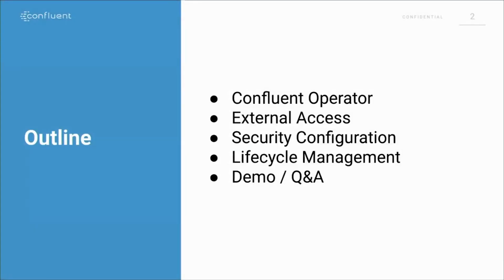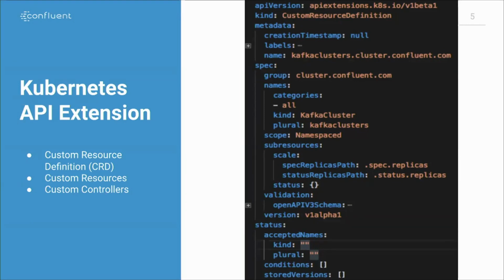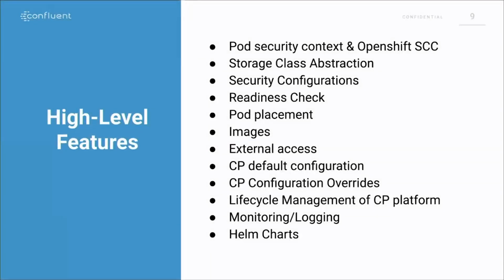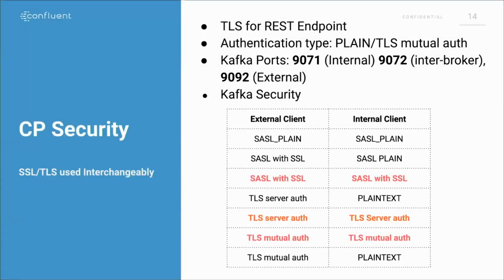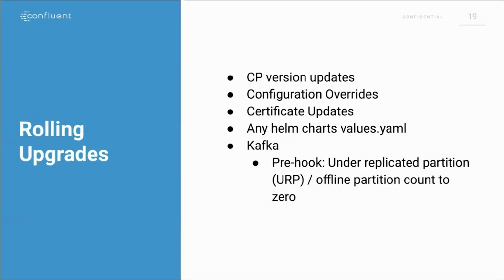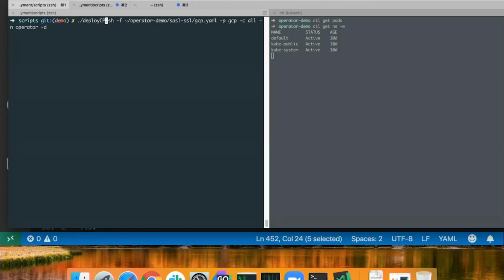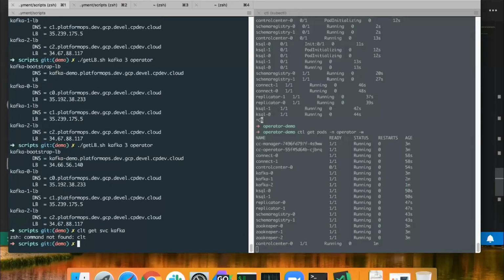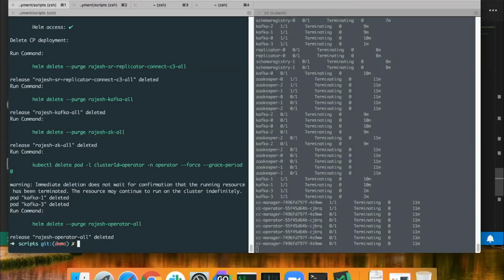Rajesh RC, Confluent: Confluent Operator in Kubernetes | Bay Area Apache Kafka® Meetup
Bay Area Apache Kafka® Meetup hosted at Confluent HQ in Palo Alto on July 16th 6:00pm. Rajesh RC discuses "Lifecycle Management Of Confluent Platform on Kubernetes using Operator". In this technical deep dive, Rajesh will go through lifecycle management of Confluent Platform in Kubernetes ecosystem.

Rajesh RC is a Software Engineer at Confluent, where he works in the Control Plane team. He builds distributed systems using Kubernetes to manage the lifecycle of Confluent Platform across cloud providers and on-premise data centers. Previously, he worked with American Express to build PAAS platform on top of OpenShift.